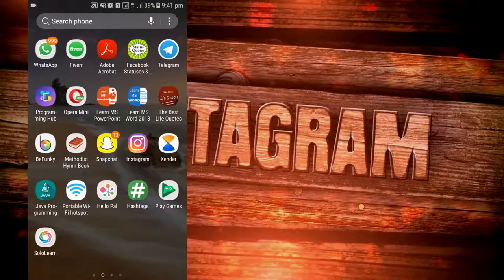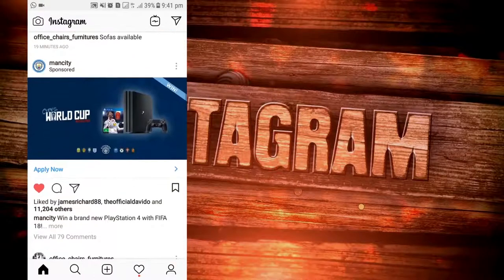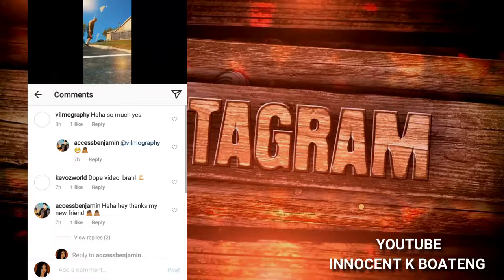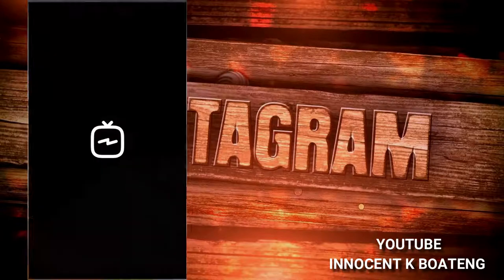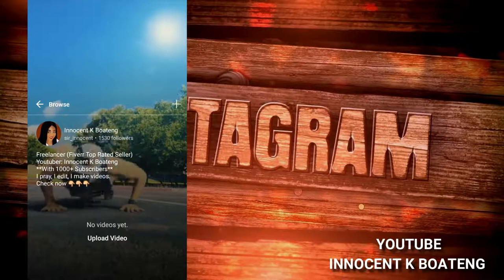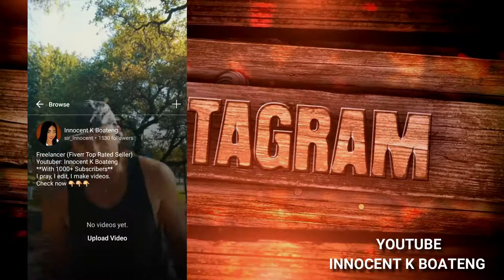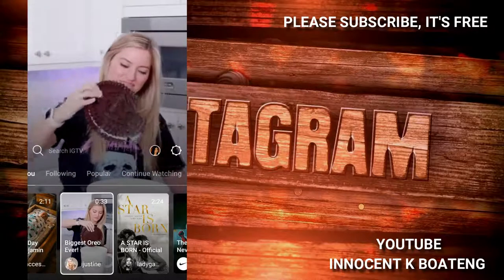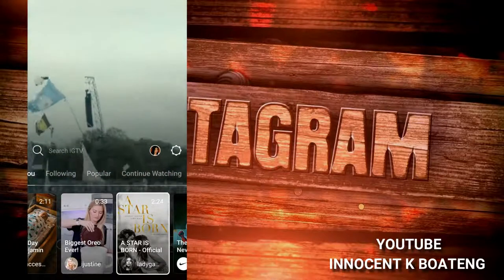LET'S TALK ABOUT INSTAGRAM IGTV | Instagram Latest Update | All That You Need To Know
Just recently, a new feauture IGTV was added on Instagram as they marked their 1 billion community goal at San Francisco.  The new IGTV will allow creators to post longer videos on instagram and will favor those who like to record and vlog in vertical format.

So in this video, we will talk about all that you need to know about this new IGTV. Some of the topics to be discussed include;

What is IGTV? How Does It Work
How To Use IGTV
IGTV vs Youtube
IGTV, all the tips you need to know
How to create a channel on IGTV
How To Upload Videos on IGTV, IGTV what nobody is talking about,  instagram igtv, instagram igtv app, instagram igtv download, instagram igtv app, instagram igtv monitization, secrets instagram about igtv, instagram igtv cheats, can you monitize on instagram igtv?,

Much love